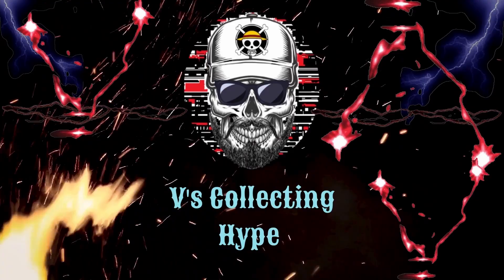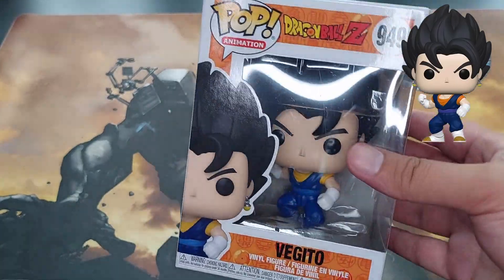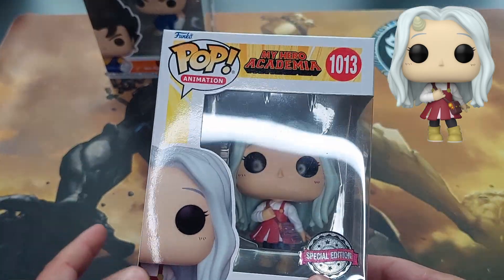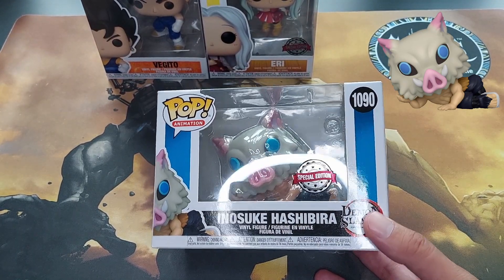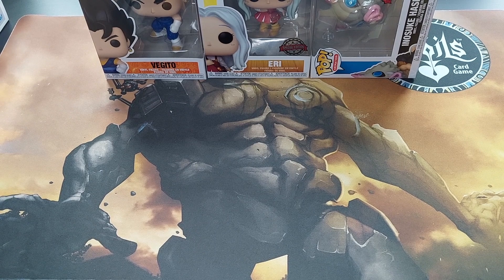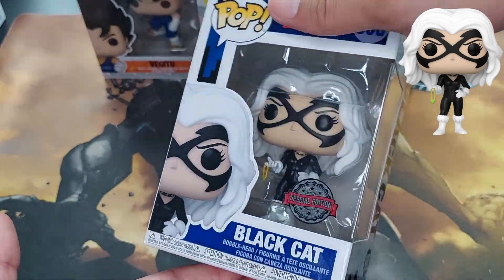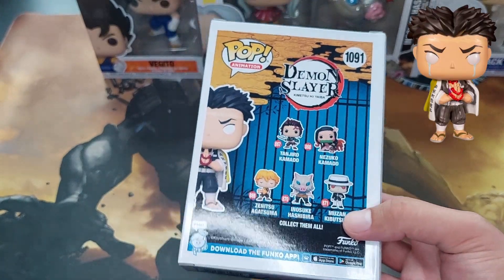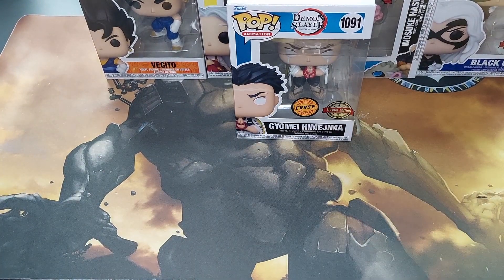Cheap But Good Finds For Funkos! | Black Cat | Eri | Funko Pop | Vegito | DBZ | Demon Slayer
Was so well surprised when I could find these goodies at a relatively low price here on the market :D had to show em ^^

Credits for music used:
TechnoAXE:
Bar Street Jam - Rock

Rocket Pack On Your Back - DnB